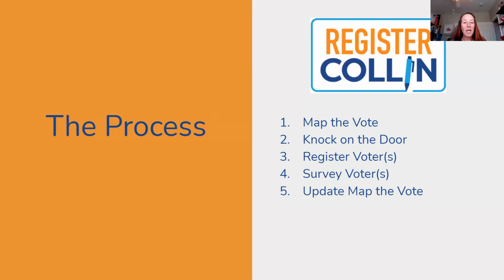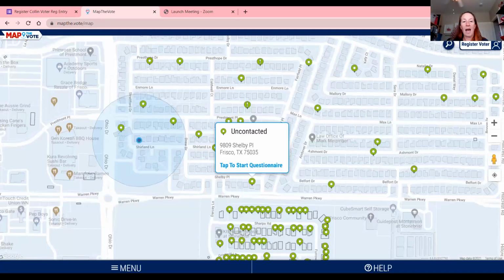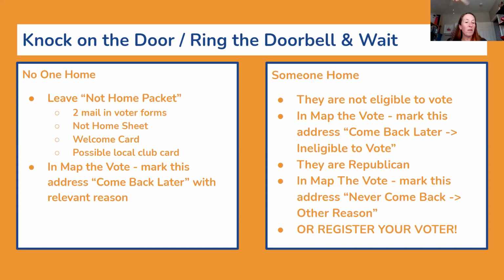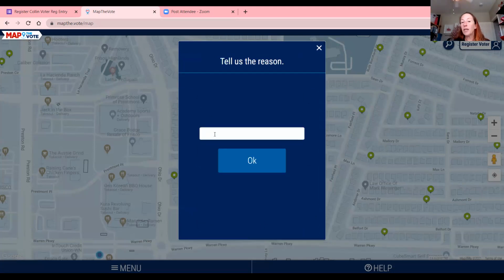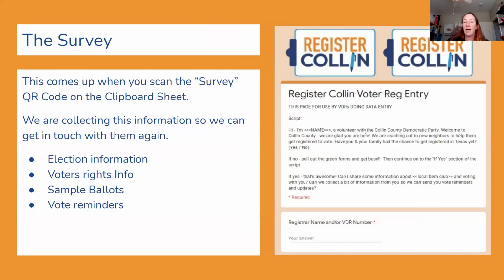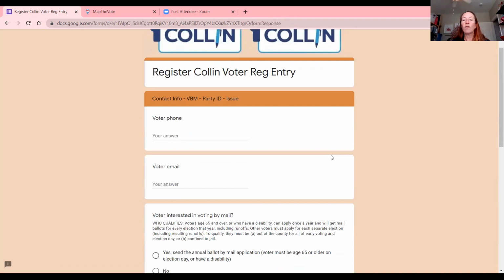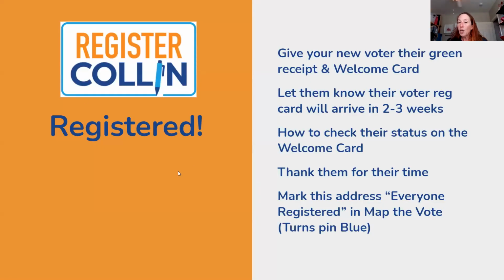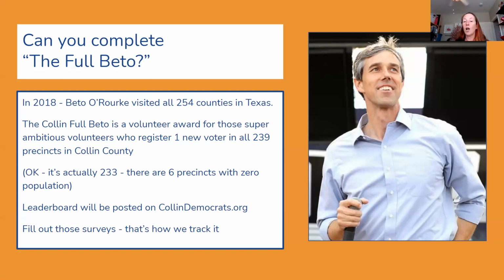Register Collin Training Video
Video training for Register Collin DVR volunteers.